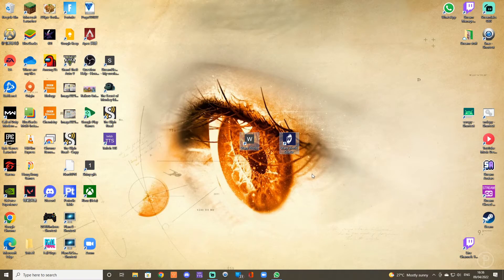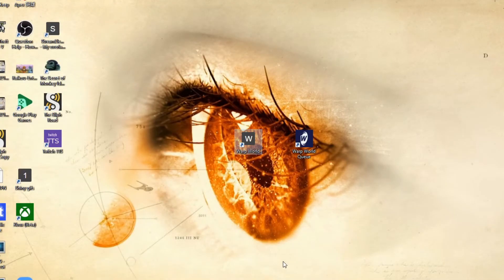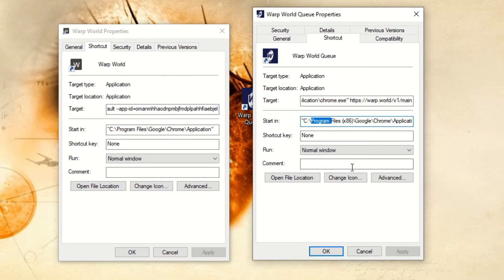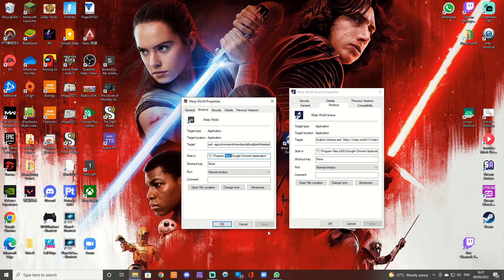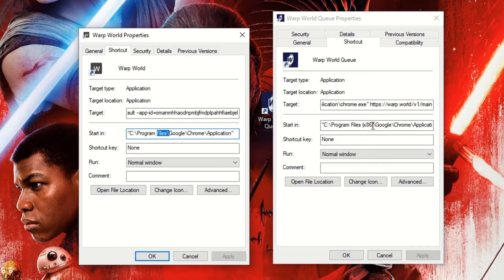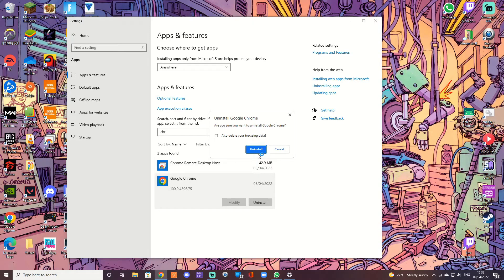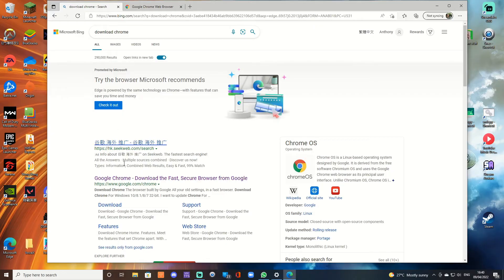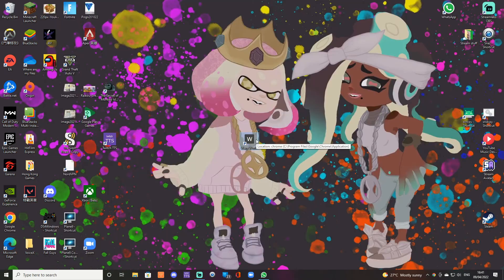Chrome Shortcuts Not Working - Fix for Windows 10 desktop sync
Here's a fix to to a problem where Google Chrome Shortcuts don't work when desktops are synced across multiple Windows 10 PCs. You get an error that says the specified path does not exist, check the path then try again.

This is how to fix it: Chrome recently changed its default install directory from Program Files (x86) to just Program Files. Because of that, if you installed Chrome before and after the change on more than one PC and have have Chrome shortcuts on your desktop syncing with OneDrive, they will only work on the PC the shortcuts are created on.

Make sure to keep a record of all of your shortcuts, as they might get deleted when you do this. On the PC with the older version of Chrome, uninstall and reinstall the app. On reinstall, it should appear in the new default install directory. You should then be able to make shortcuts that work on both machines.

😀 みなさん、こんにちは。 イギリス人です、今香港に住んでいます。 Duolingoで日本語を勉強しています😁。 どうぞよろしくお願いします

😀 Hi, I'm Anthony Kelly, and I stream learning Japanese, catching Pokémon, exploring Hong Kong IRL and playing video games on:

Feel free to drop by and join the live chat

Or you can follow Anthony Kelly Yip on the socials

Most of the background music on my streams is by shimtone（シムトーン）and was kindly provided for free through